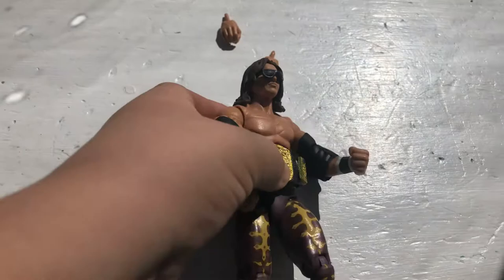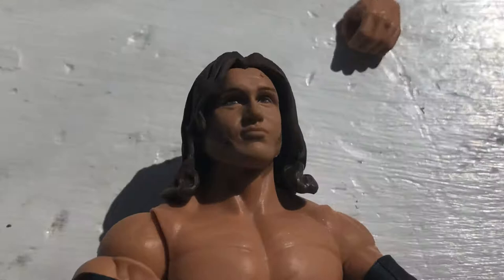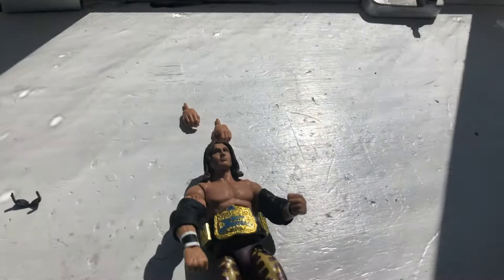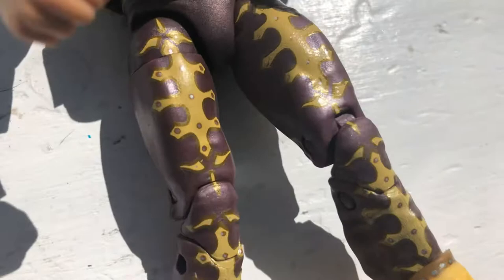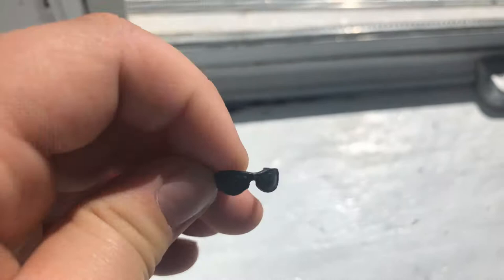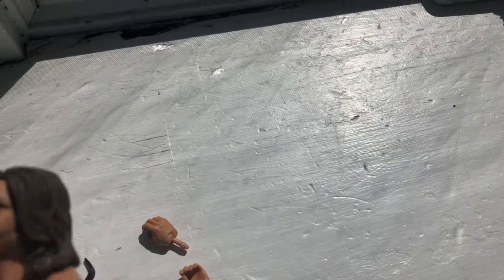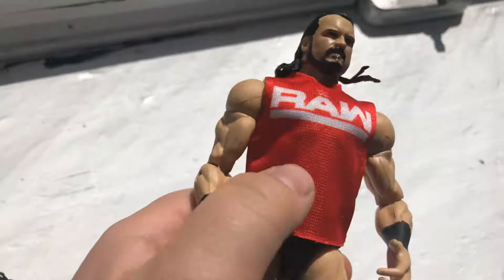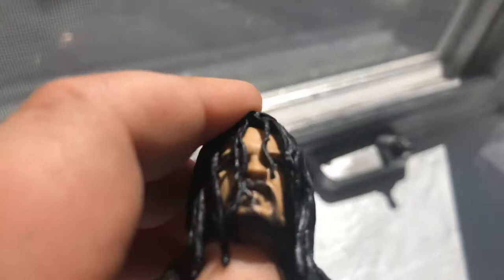Survivor series Drew McIntyre and John Morison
My Tik Tok ray_marineau my Likee WWERay12